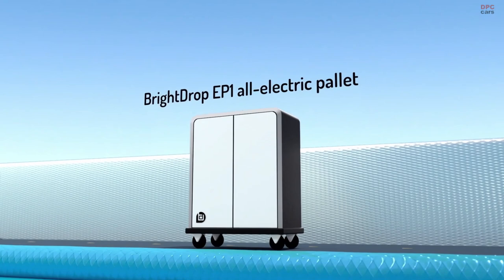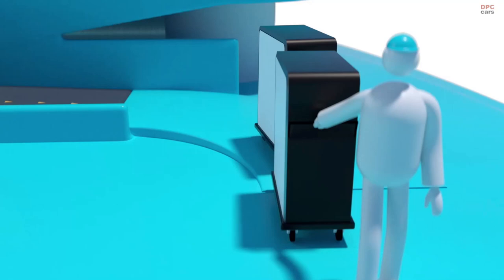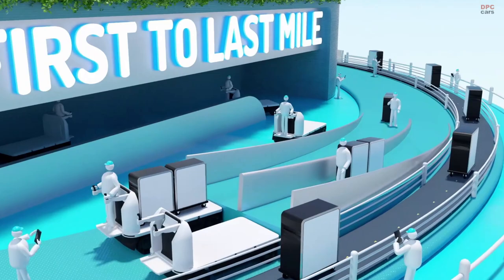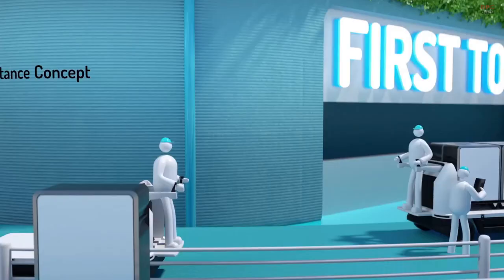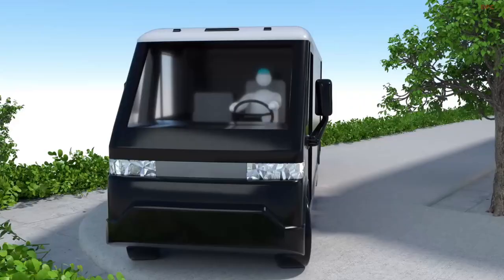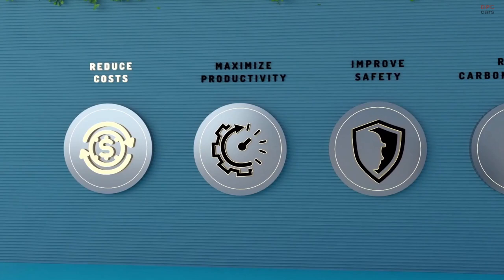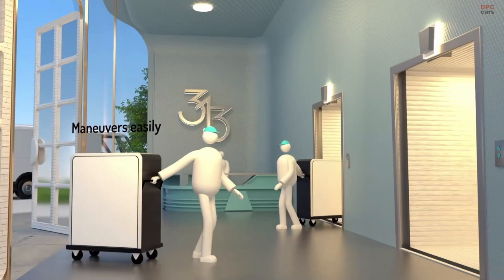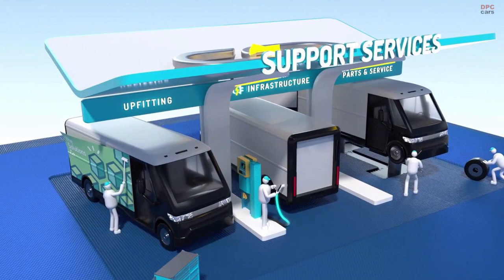GM EV Brand BrightDrop Electric Delivery Van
General Motors announced today a new business, BrightDrop, which will offer an ecosystem of electric first-to-last-mile products, software and services to empower delivery and logistics companies to move goods more efficiently. These BrightDrop solutions are designed to help businesses lower costs, maximize productivity, improve employee safety and freight security, and support overall sustainability efforts.